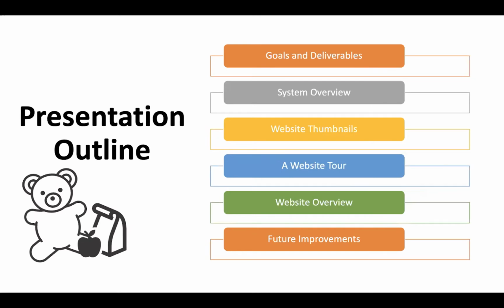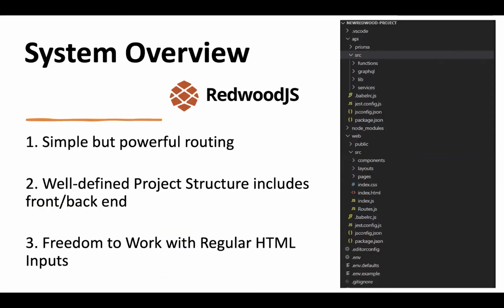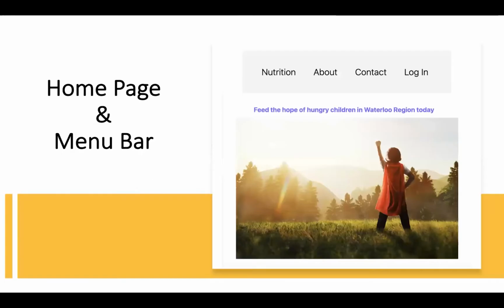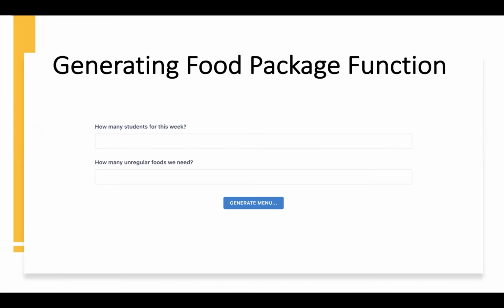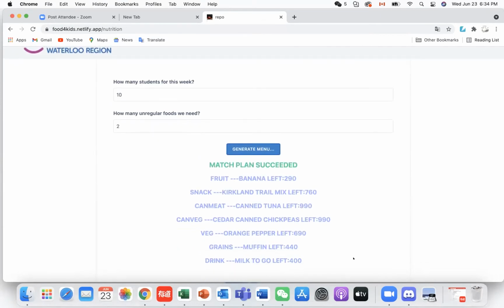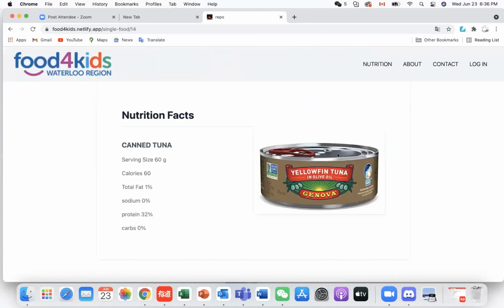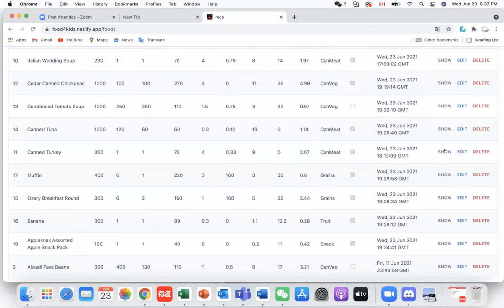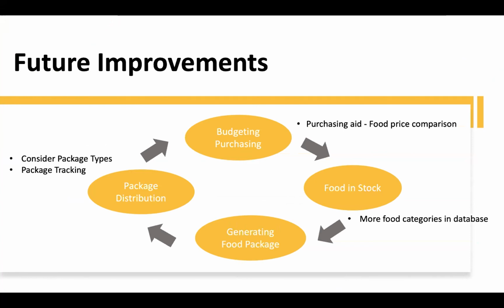Food4Kids Waterloo Region Final Team 2